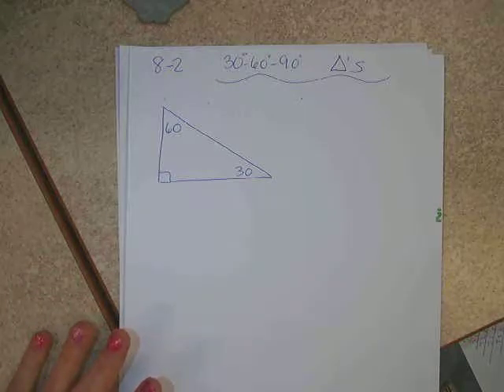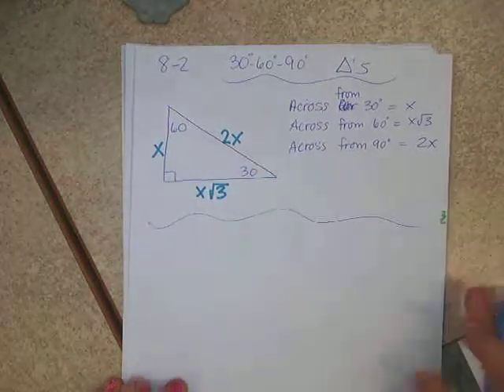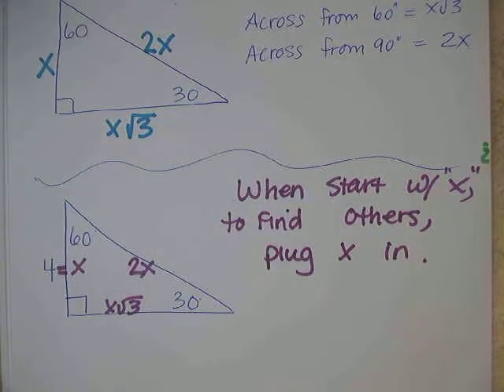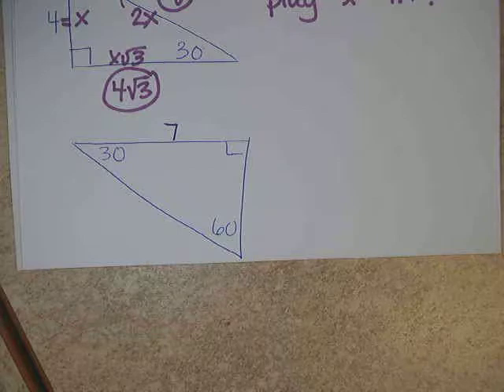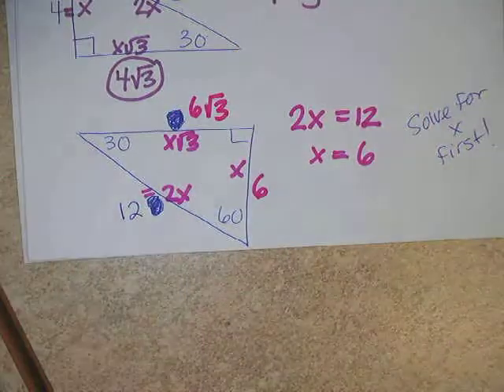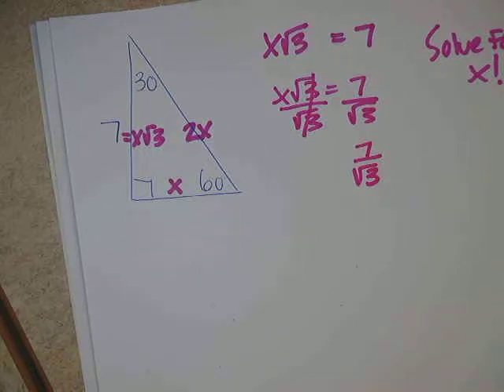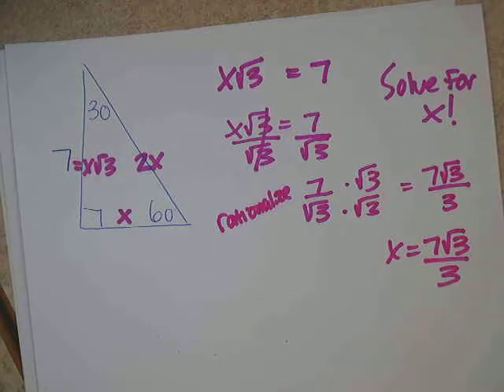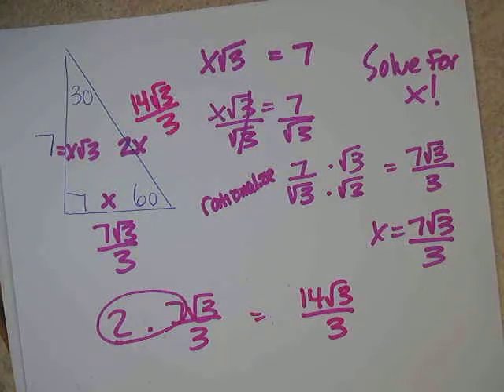Geo 8 2 Special Right Triangles 30 60 90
Finding side lengths of a 30-60-90 triangle when given only one side length to use.